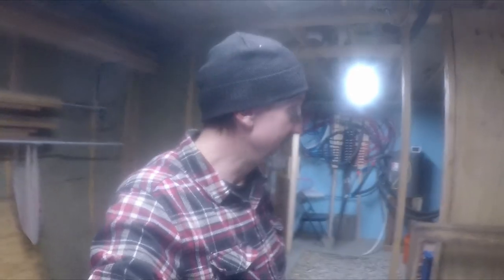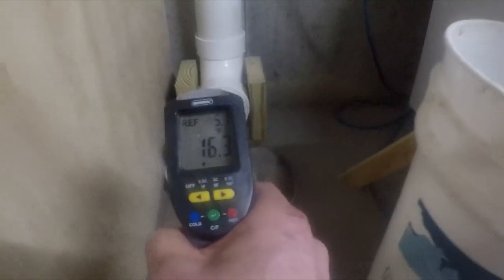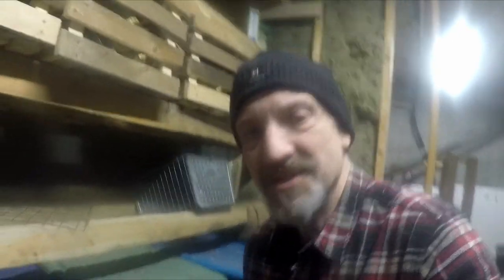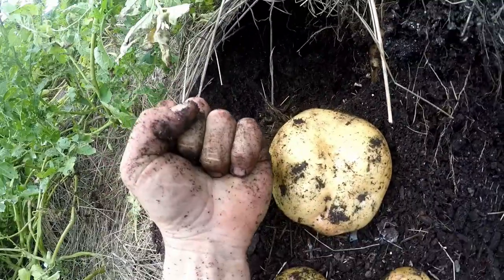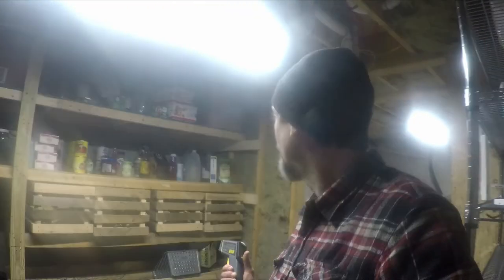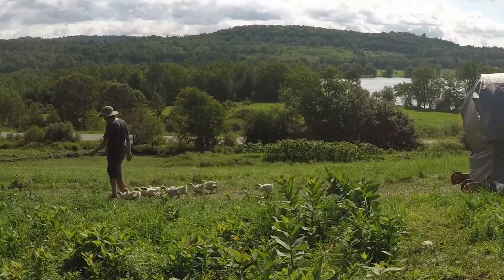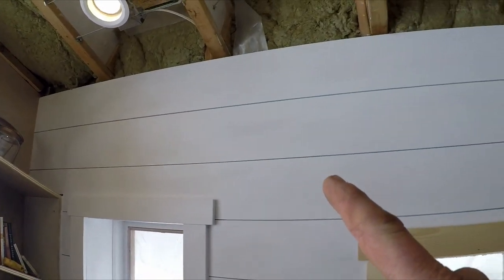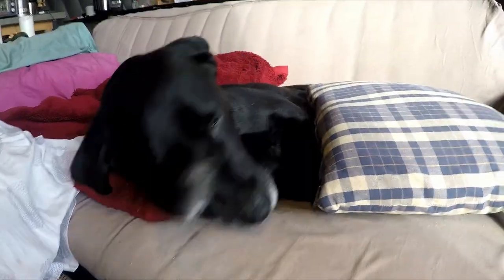ROOT CELLAR VENTILATION Update | Homestead VLOG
After 4 months of use I talk about the performance of our root cellar ventilation system. This is a follow-up to a video about the installation of the ventilation system. At the end I talk about some other winter projects in progress on our growing homestead.